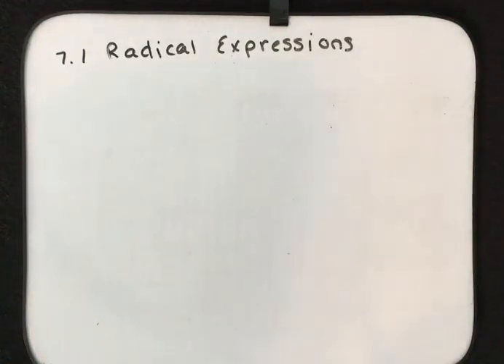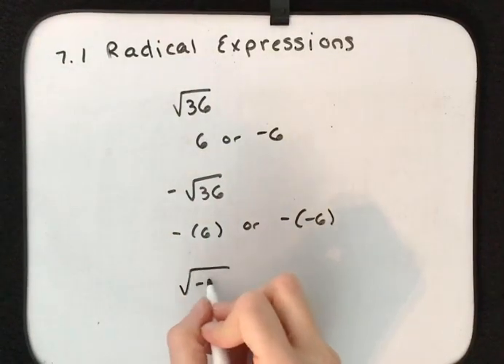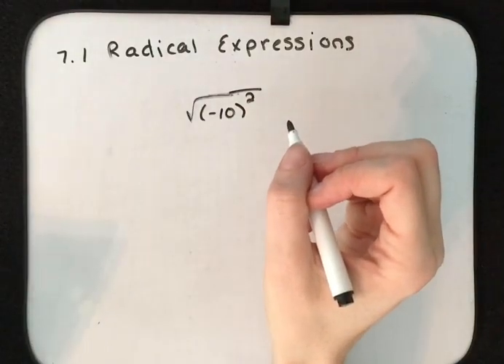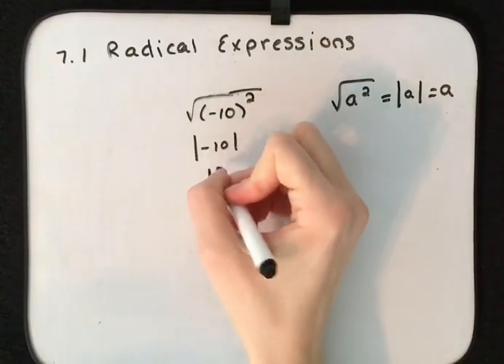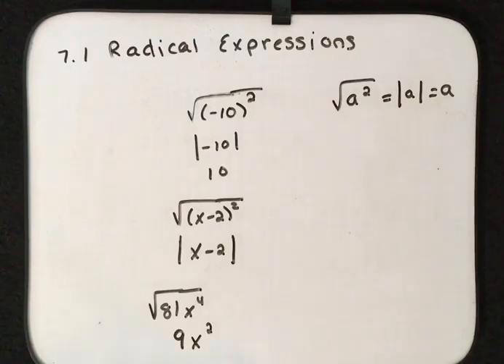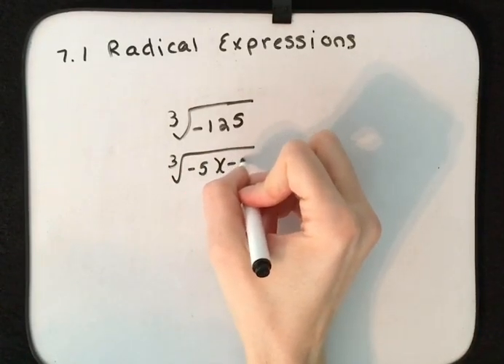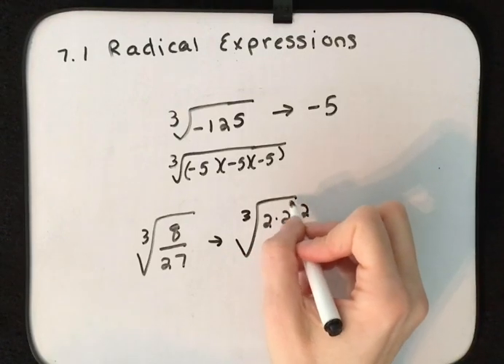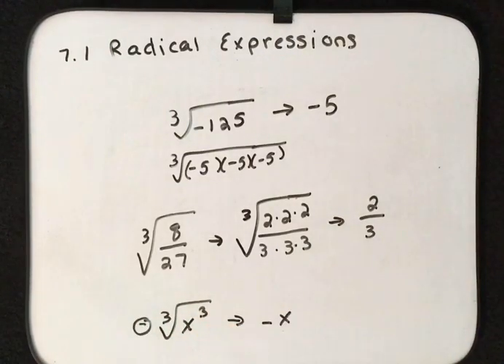7 1 Radical Expressions